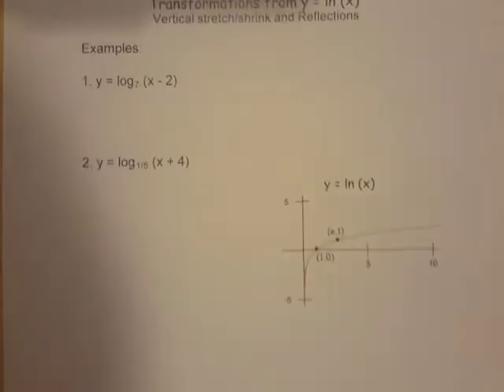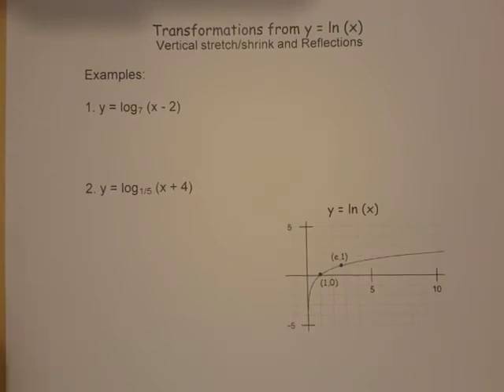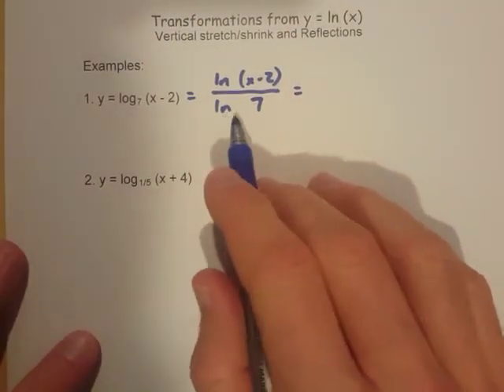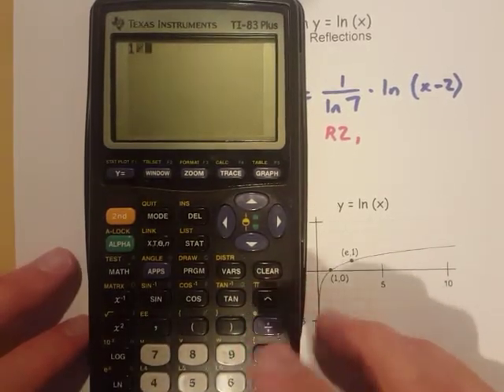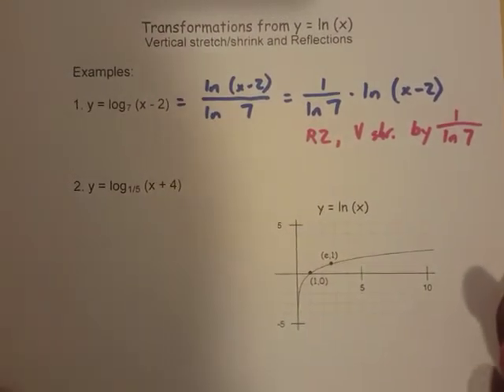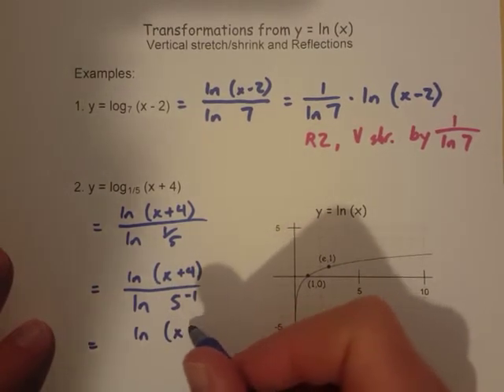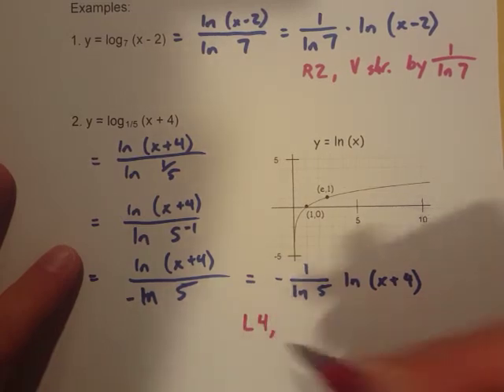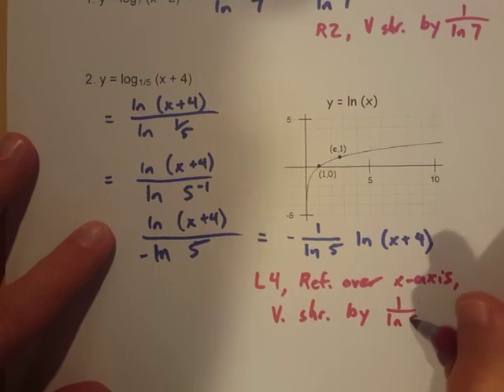3.4D2 Transformations from y=lnx